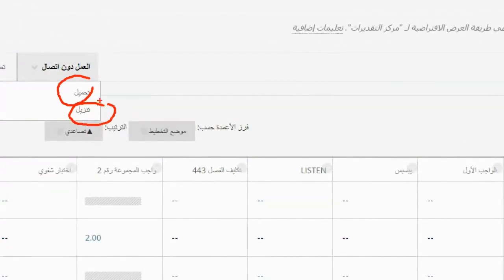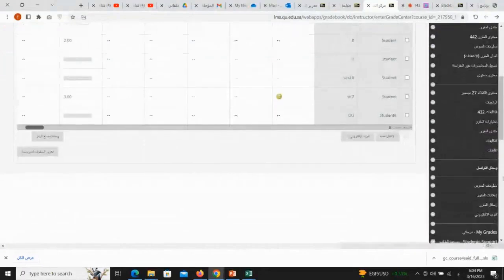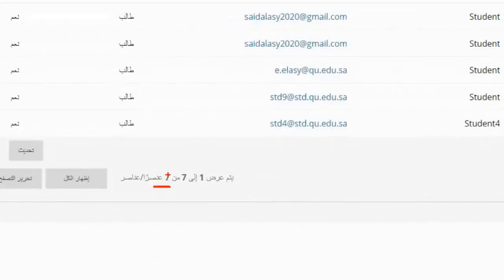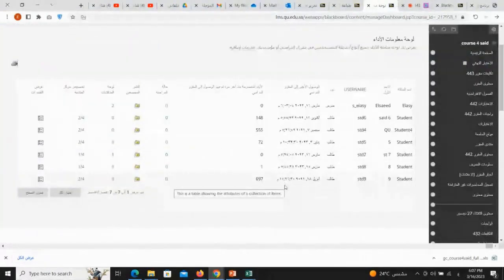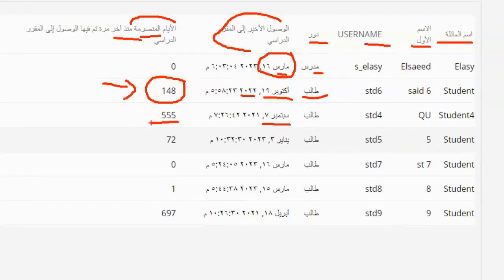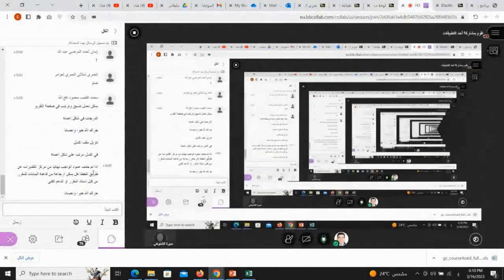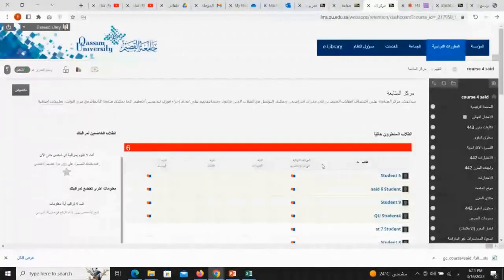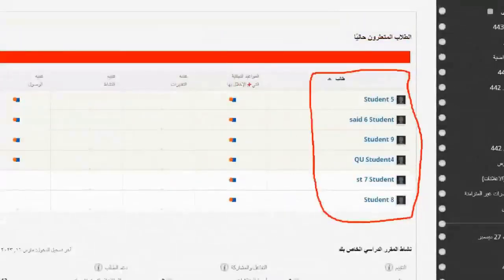13- Activate electronic course reports